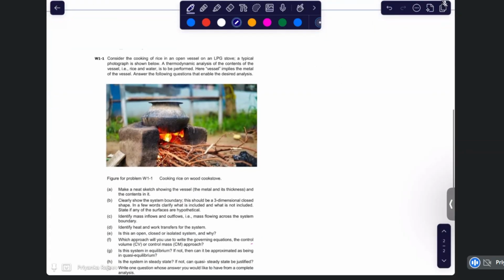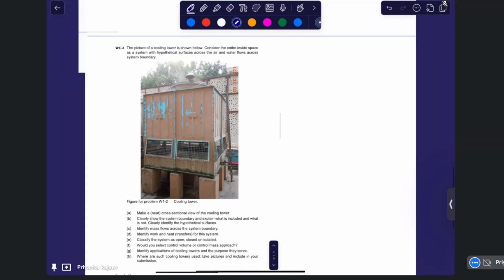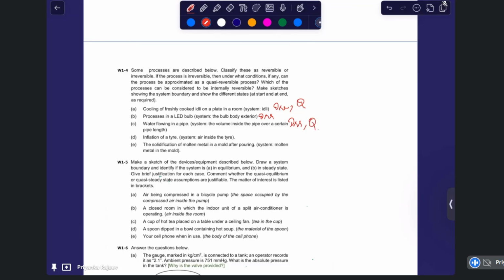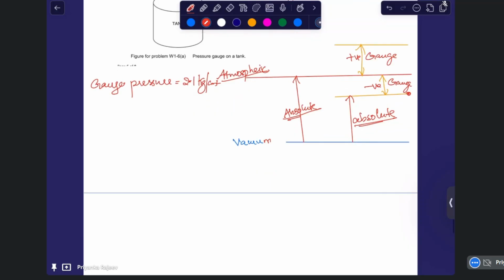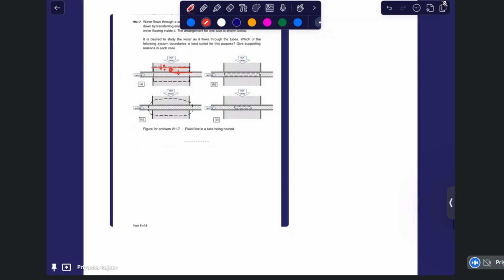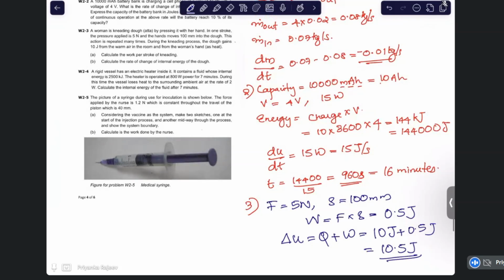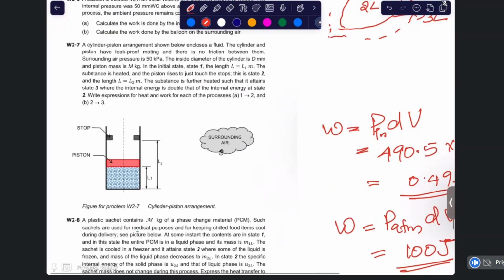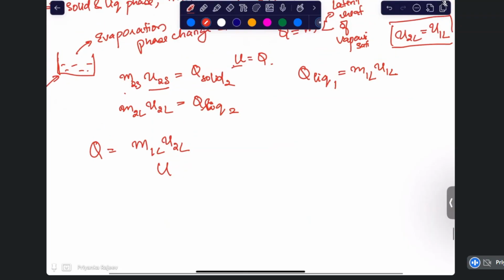ME78 Thermodynamics Lecture 03|| NPTEL JAN-APRIL 2025 || Priyanka Rajeev|| IIT Kanpur || PMRF TA